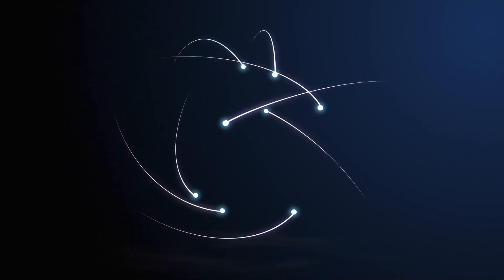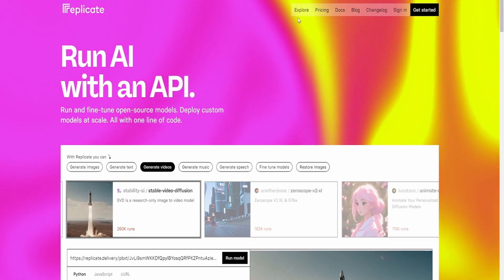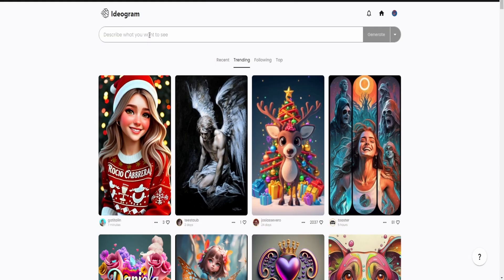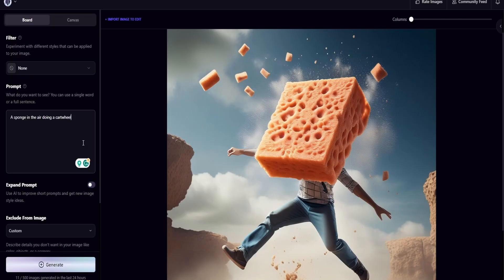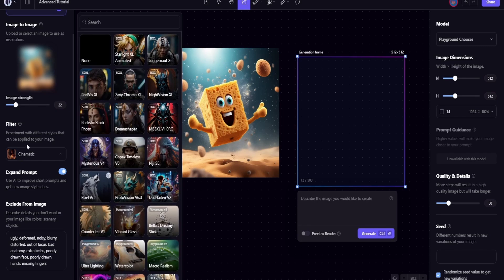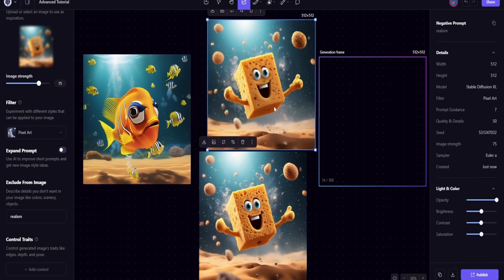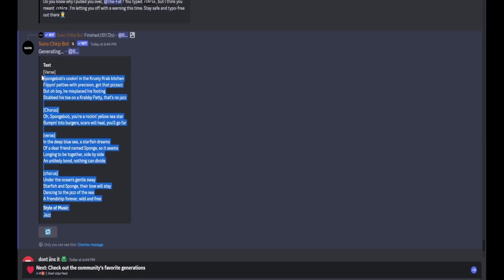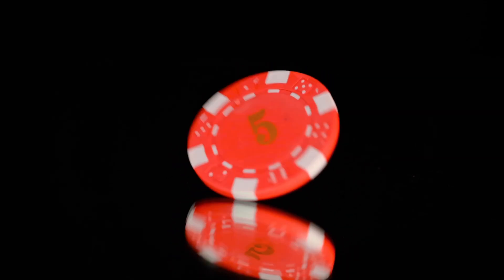5 AI Tools you Won't Believe Are FREE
In today's video, we're diving into the fascinating world of Artificial Intelligence and how it's transforming the creative process. Whether you're a YouTuber, graphic designer, writer, or any kind of content creator, these top 5 AI tools are game-changers you need to know about!

Timestamps:
00:00 Intro
00:16 Meta AI
01:20 Replicate
03:00 Ideogram
04:00 Playground
08:04 Suno - Chirp
10:20 Outro